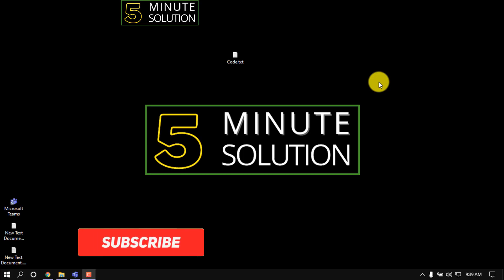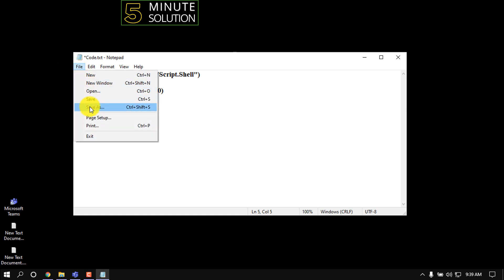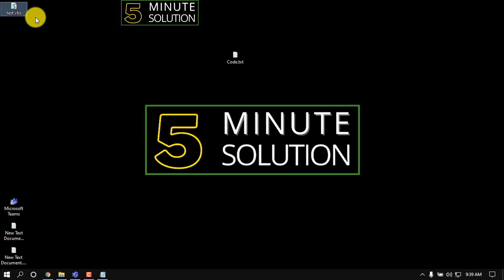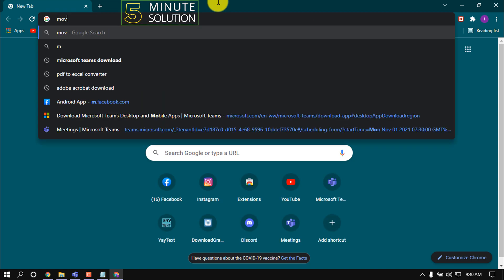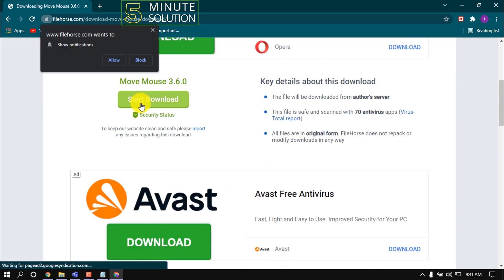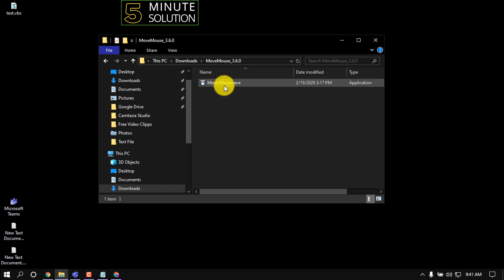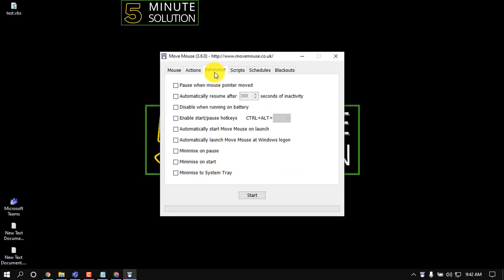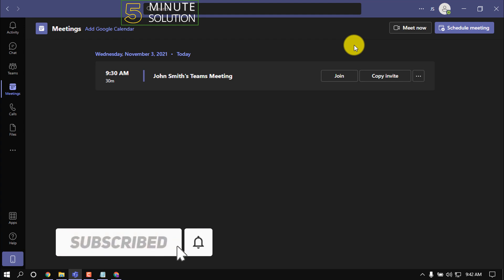How to keep microsoft teams active 2024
Step 1: Keep your status Available in Teams
In your computer, open your Microsoft Teams application.
Click on your profile icon and ensure that the Available status is selected. If that;s not the case, hit your current status and select Reset Status.

▼ Related Keywords ▼

"how to stop teams from showing away when idle"
"how do i stop microsoft teams from showing away after 5 minutes"
"how to keep microsoft teams active reddit"
"how to keep microsoft teams active "
"how to keep microsoft teams active on iphone"
"keep teams active on phone"
"microsoft teams status always available"
"how to keep microsoft teams green all the time"